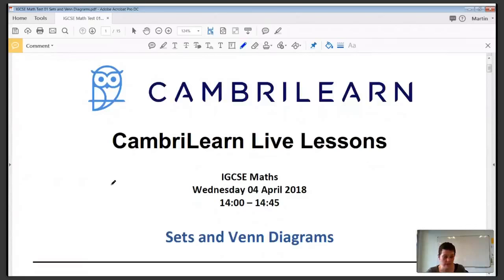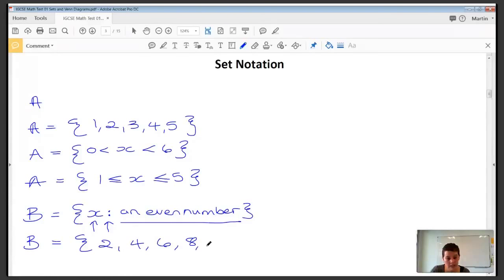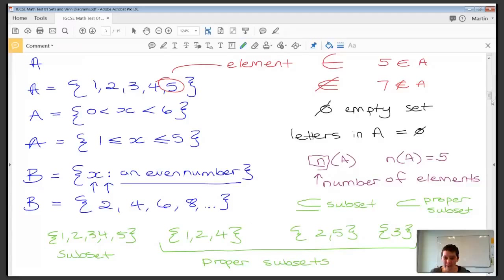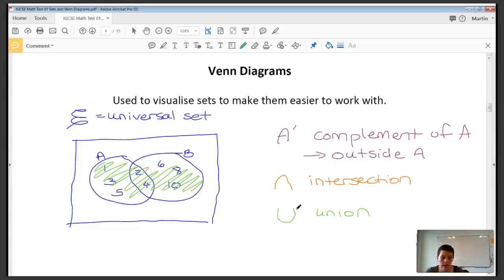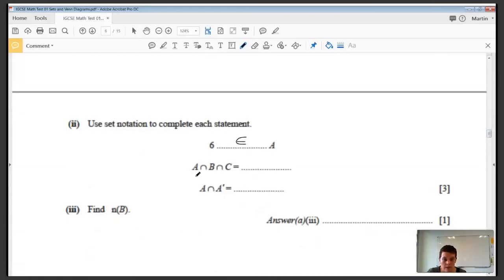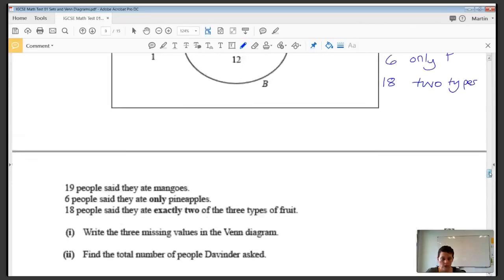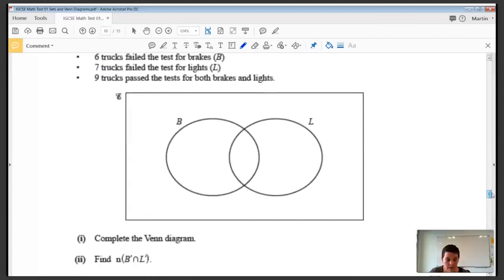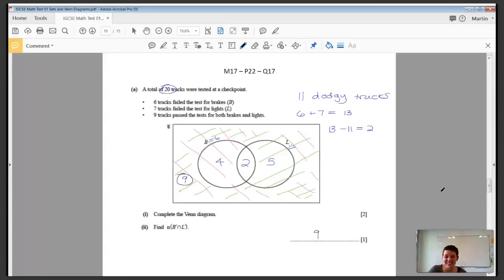CambriLearn Live Lesson IGCSE Maths Wednesday 4 April 2018 14h00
Watch a live lesson presented by Dr Helen Arendse covering sets and Venn diagrams.